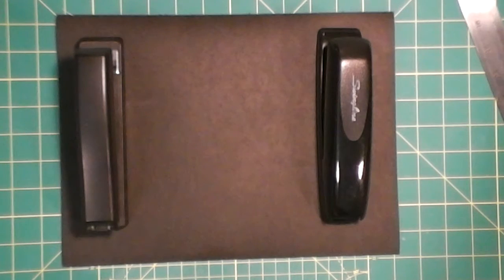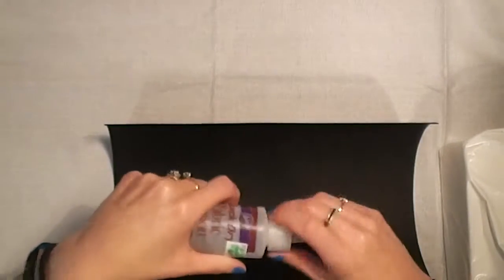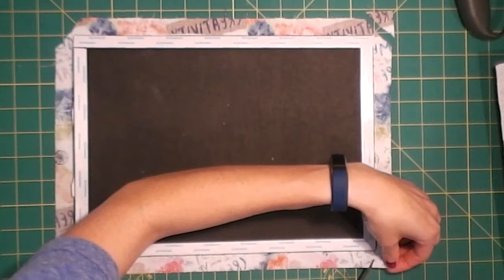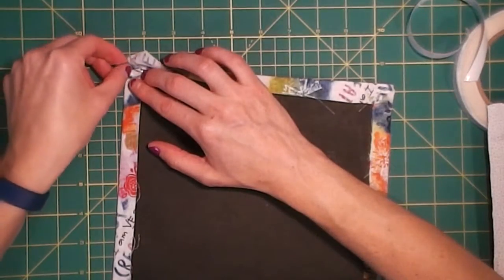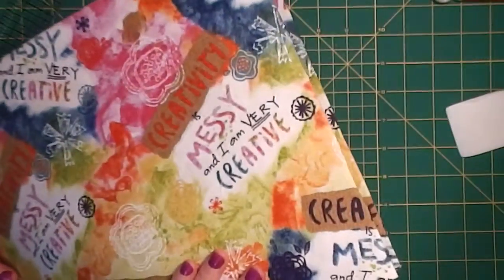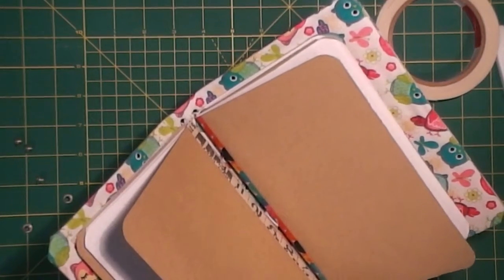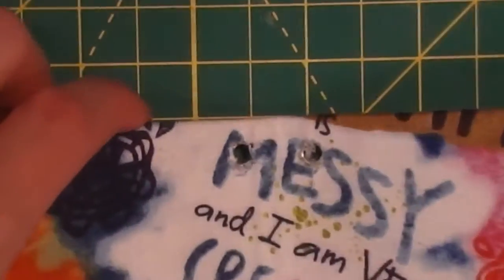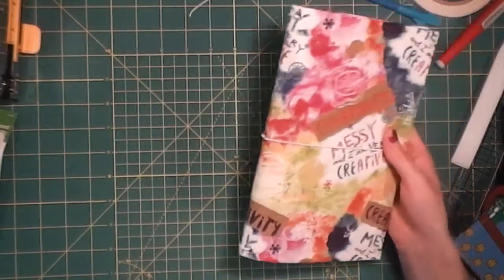TUTORIAL: No Sew Fauxdori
Here is a tutorial on how I made my no sew fauxdori.

If you have any questions please leave them in the comments below and I will get back to you ASAP.  TFW!!